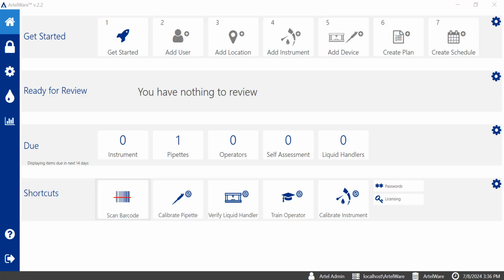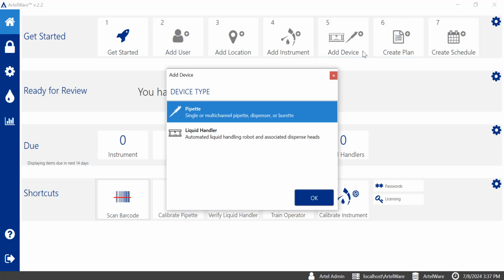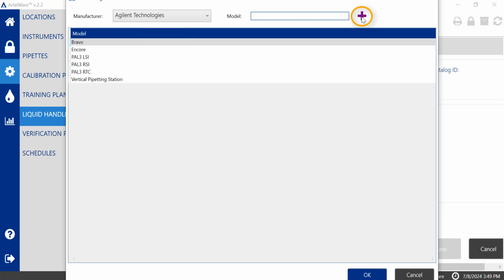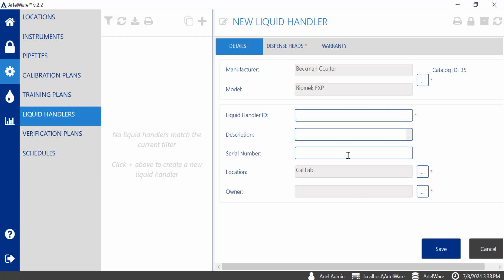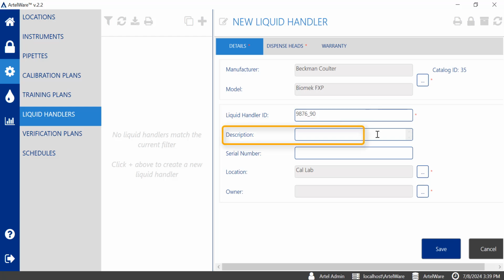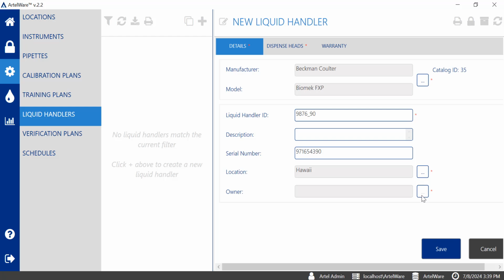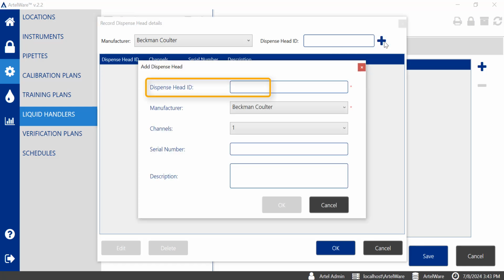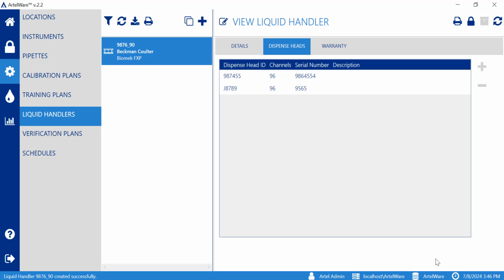Artelware 가이드: 자동 액체 핸들러(ALH) 및 분주 헤드 등록 방법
이 영상은 Artelware 애플리케이션에서 자동 액체 핸들러(ALH) 장치를 등록하고 관리하는 방법에 대한 튜토리얼입니다. [00:00]

주요 내용은 다음과 같습니다:

1. 장치 추가 방법 [00:14]
* 단축키 활용: 홈 화면의 'Get Started' 바에 있는 'Add Device' 아이콘을 클릭합니다. [00:22]
* 메뉴 활용: 왼쪽 탐색 패널의 구성(Configuration) 아이콘을 클릭한 후 'Liquid Handlers' 섹션을 선택합니다. [00:34]

2. 장치 정보 입력 [00:57]
* 제조사 및 모델: 미리 로드된 목록에서 선택하거나, 목록에 없는 경우 '+' 아이콘을 눌러 새 모델을 카탈로그에 직접 추가할 수 있습니다. [01:11, 01:28]
* 장치 ID: 공백이나 특수 문자를 포함할 수 없으며, 시리얼 번호나 내부 자산 관리 번호를 사용할 수 있습니다. [02:02, 02:17]
* 기타 정보: 위치(Location)와 소유자(Owner)를 지정합니다. [02:51, 03:04]

3. 분주 헤드(Dispense Head) 등록 [03:10]
* 로봇 본체 등록만으로는 부족하며, 반드시 분주 헤드 정보를 추가해야 합니다. [03:10]
* 'Dispense Heads' 탭에서 헤드 ID, 채널 수(예: 96채널), 시리얼 번호 등을 입력합니다. [03:23, 03:46]
* 한 대의 로봇에 여러 개의 분주 헤드를 등록하여 관리할 수 있습니다. [04:08]